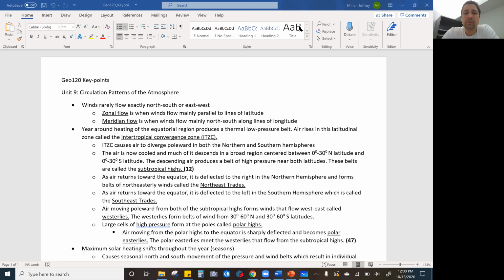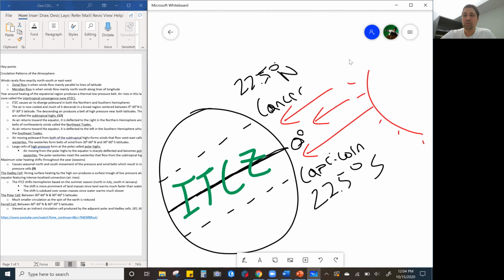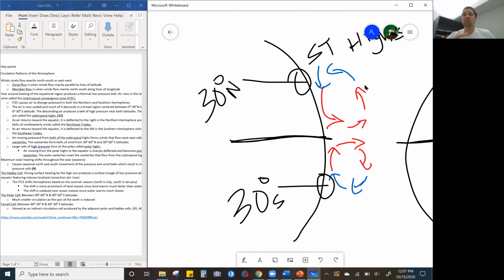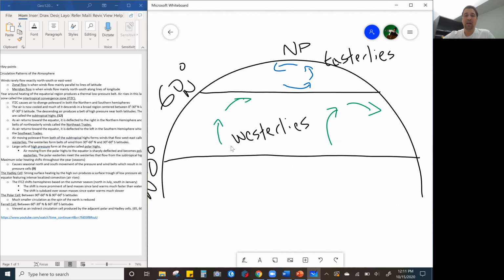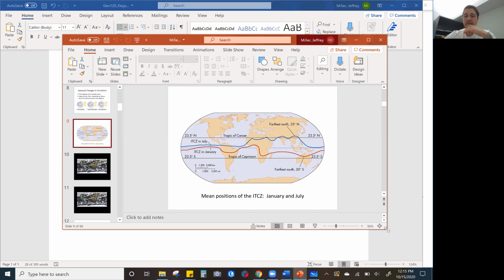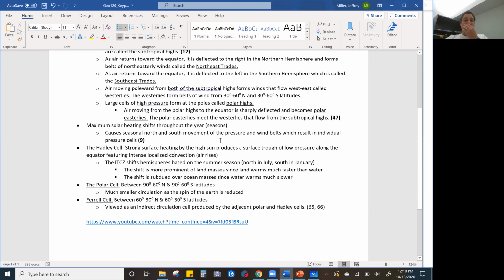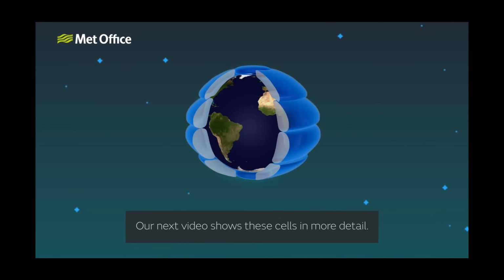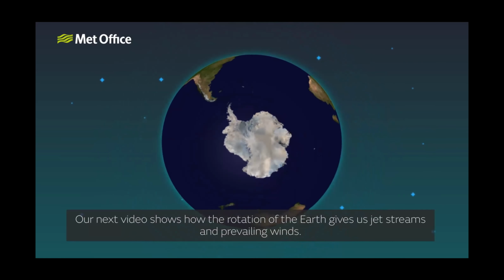Unit 9 - Circulation